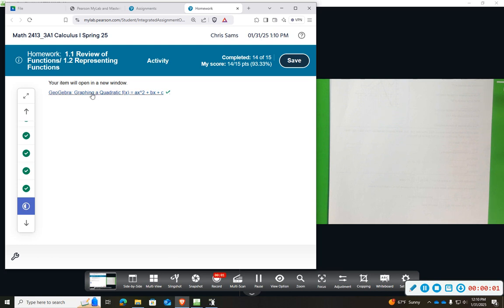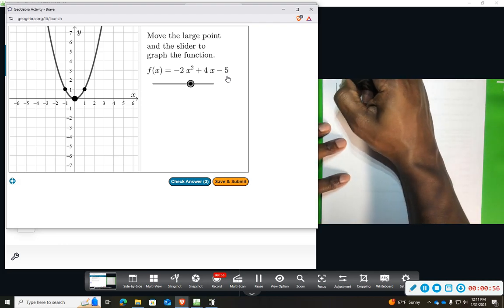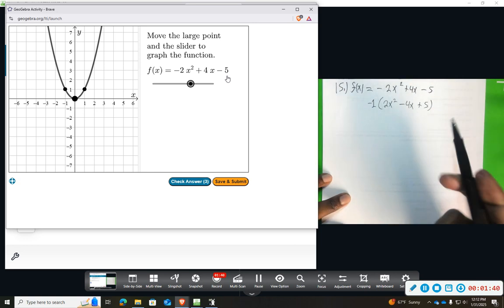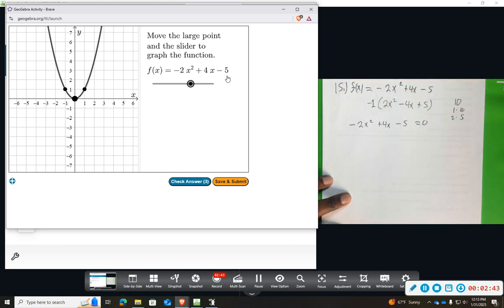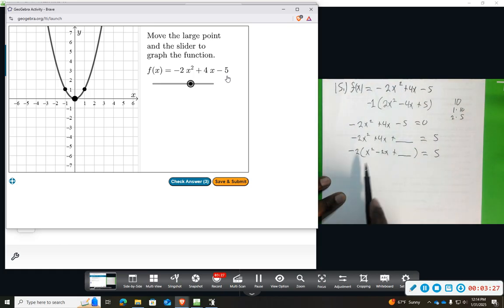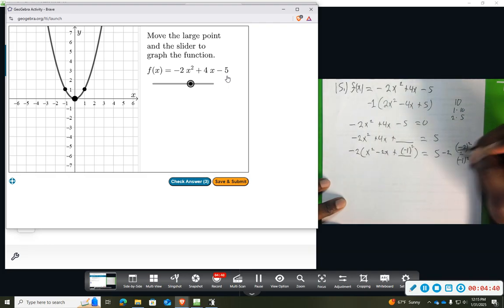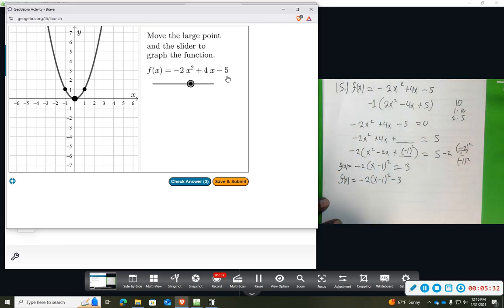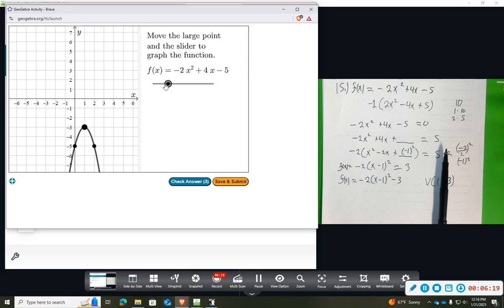LIT Cal 1 1 1 1 2 15